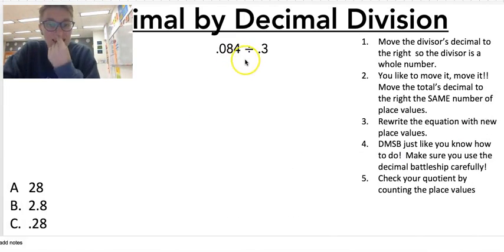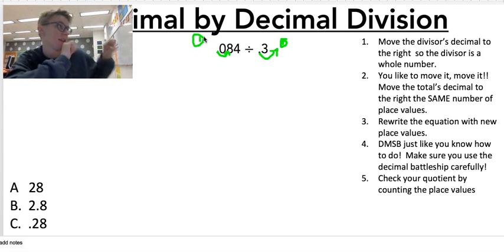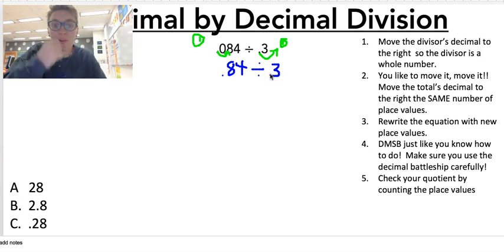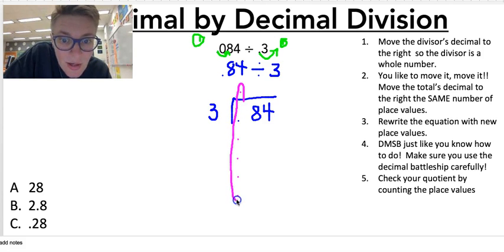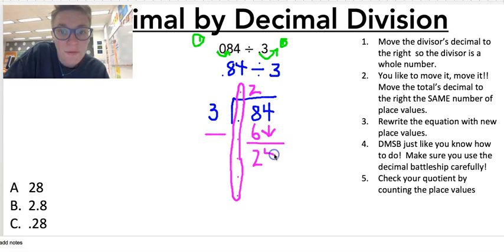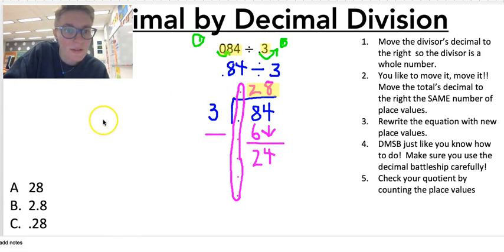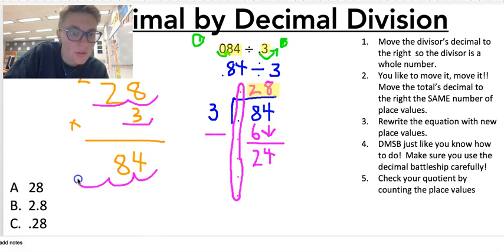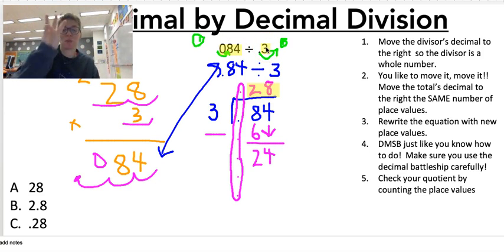#6 Decimal by Decimal Division